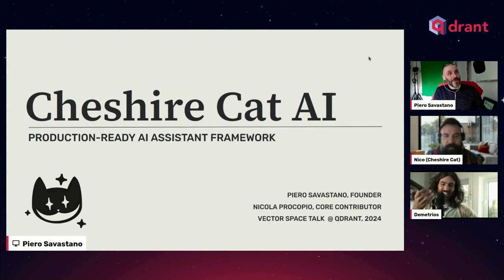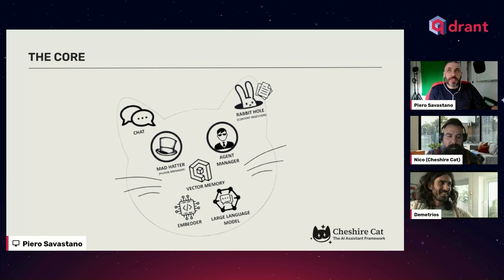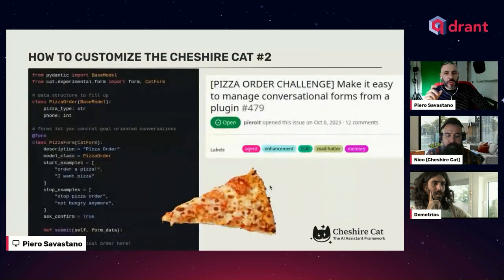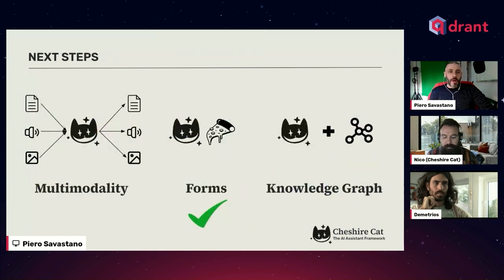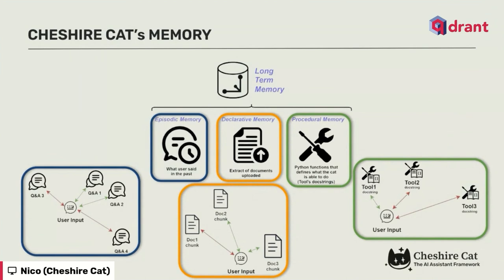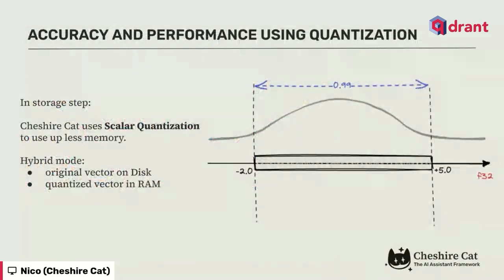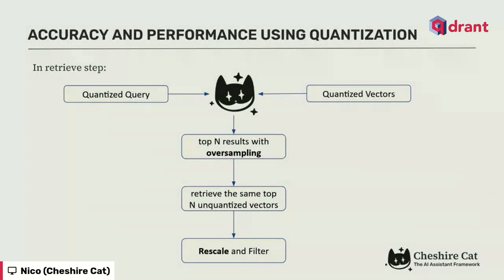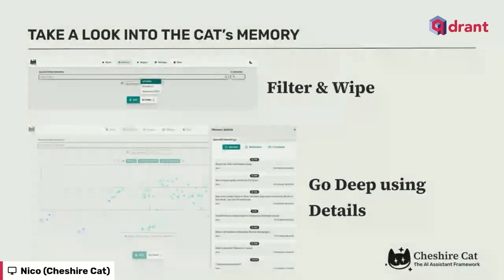How to meow on the long tail with Cheshire Cat AI? - Piero and Nicola | Vector Space Talks #018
🎤 Meet our guest speakers:
- Piero Savastano, Founder at Cheshire Cat AI
- Nicola Procopio, Core Contributor at Cheshire Cat AI

Title: "How to meow on the long tail with Cheshire Cat AI?"

Abstract:
LLMs are not enough. Let's see how to build a long tail AI agent, customized for your niche and totally under your control. The Cat comes with built-in Qdrant support. A few words on how the framework (one of the biggest in Europe) was born and how the community and its values are growing.

Piero's Bio:
Piero started in Deep Learning pure research. He wrote his first neural network from scratch at the age of 19. After a period as a researcher at La Sapienza and CNR, he provides international consulting, training, and mentoring services in the field of machine and deep learning. He spreads Artificial Intelligence awareness on YouTube and TikTok. He is the founder and maintainer of the open source project Cheshire Cat AI.

Nicola's Bio:
Nicola has more than 10 years of experience in data science and has worked in different sectors and markets from Telco to Healthcare. At the moment he works on the Media market, specifically on semantic search, vector spaces and LLM application. He has worked in the R&D area on data science projects and he has been and is currently a contributor to some open source projects like Cheshire Cat! He is the author of popular science articles about data science on specialized blogs.